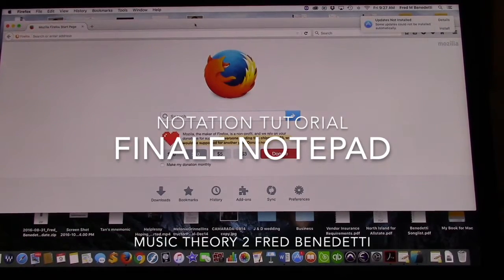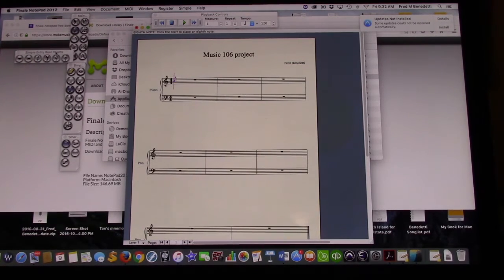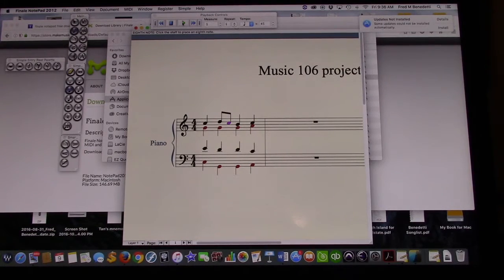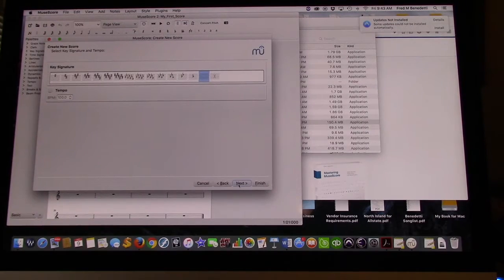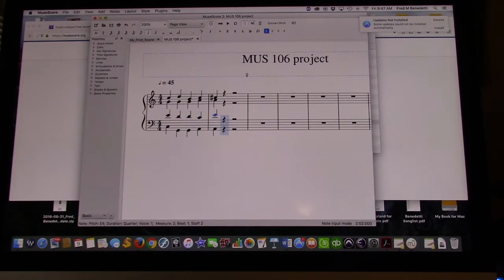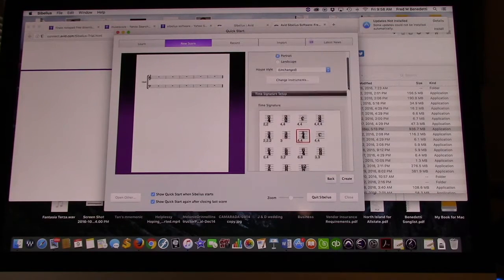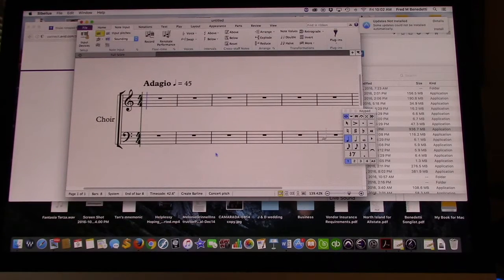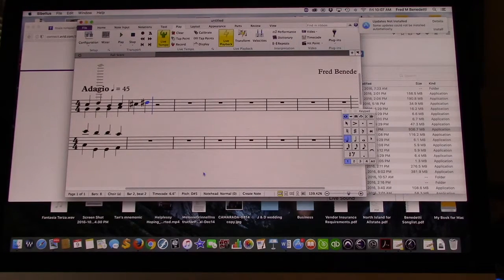Notation tutorial for Theory 2 Class